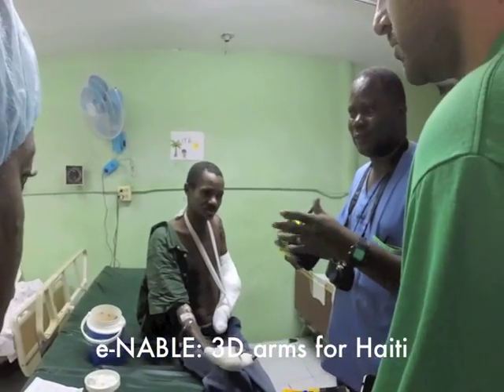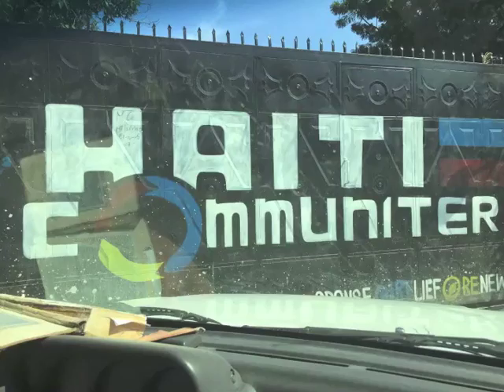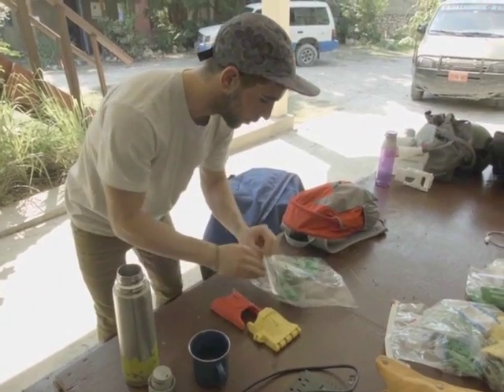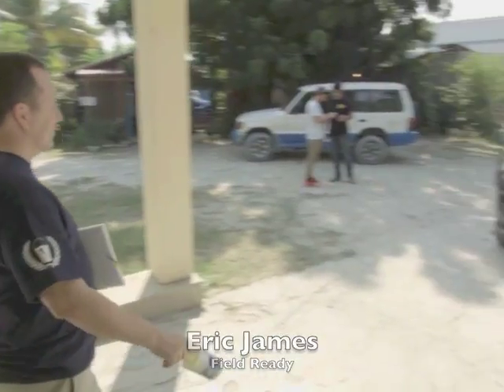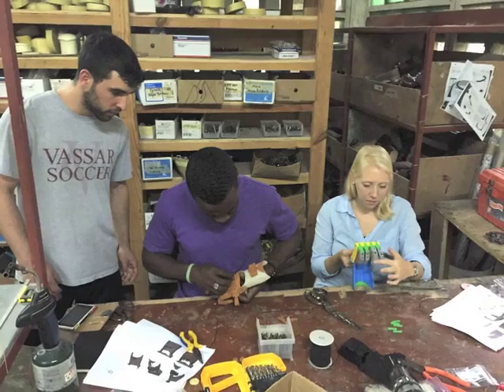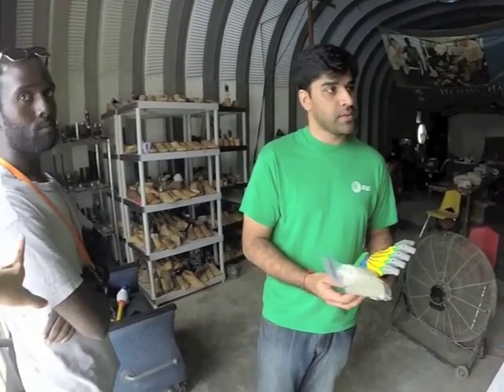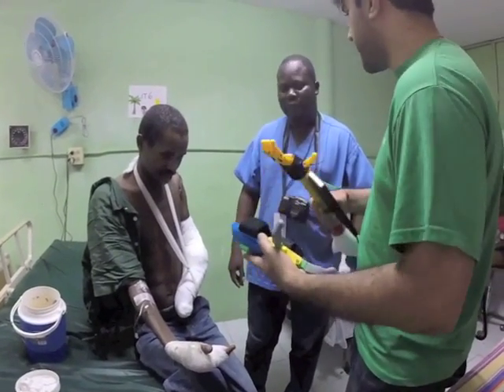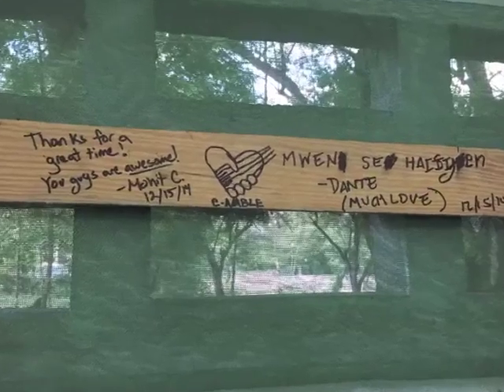Hands For Haiti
A pilot project to get low cost 3D printed e-nable hand and arm devices into underserved areas around the world.

This is our first trip to Haiti and we plan to go back with even more to share with them!